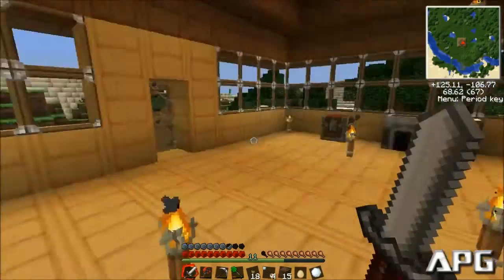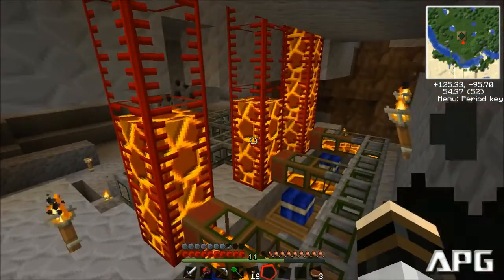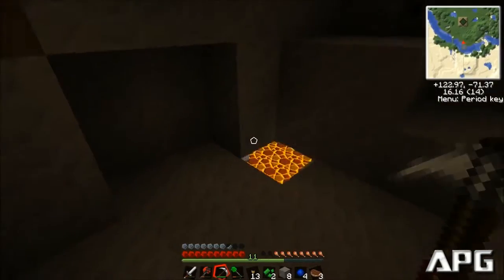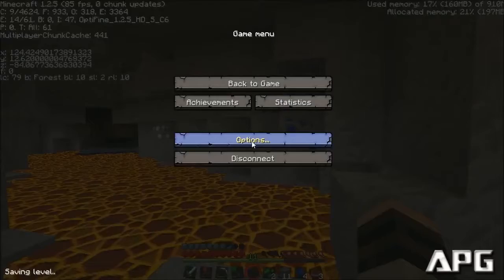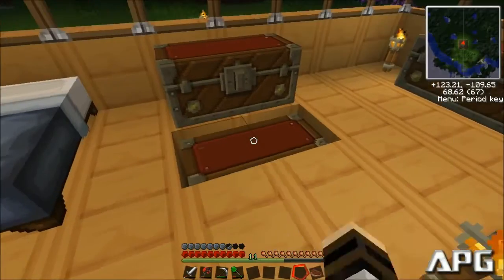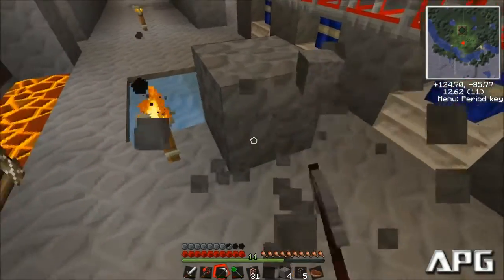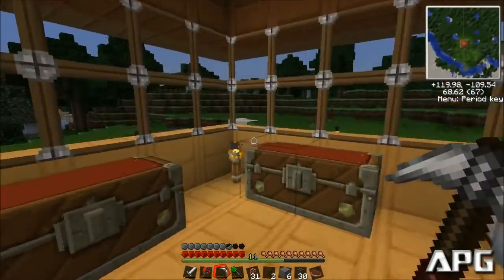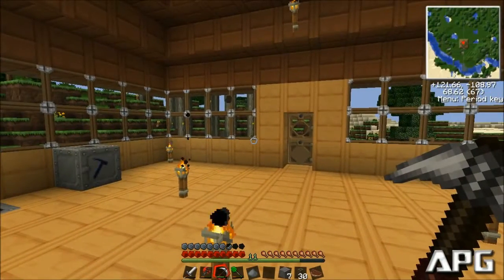APG - Lets Play Tekkit (ft. Farronox) EP 010 ~DEBUG!~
Farronox battles his greatest enemy so far, FPS Lag! (Dun dun DUUUUUUn)

Game: Minecraft Tekkit
Platform: PC

This is APG,